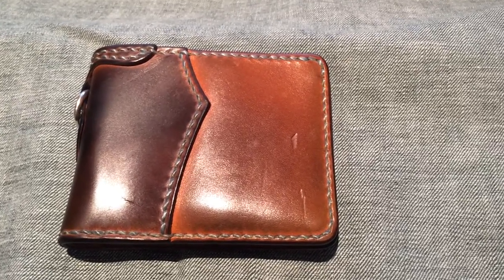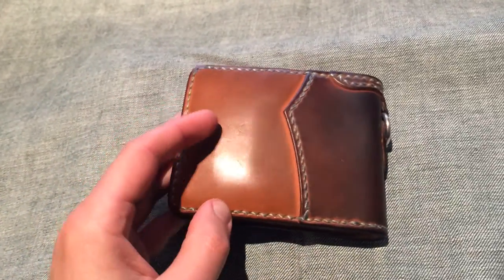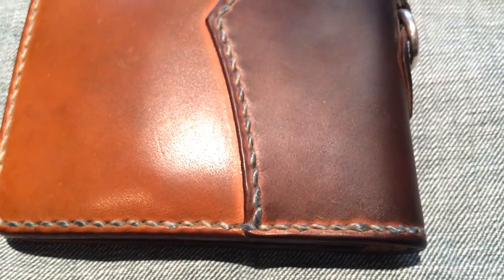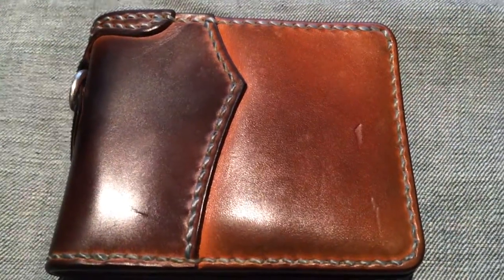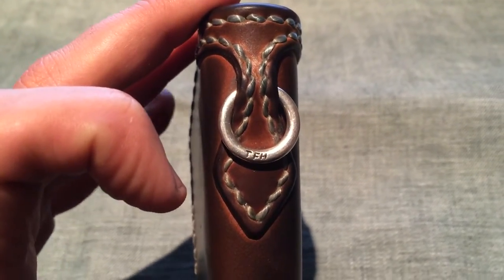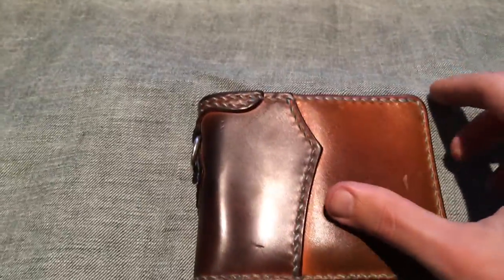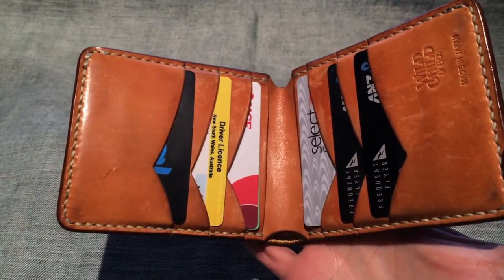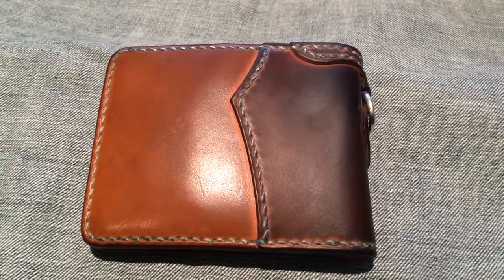The Flat Head - Wild Child Cordovan Wallet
After a year of usage, here's a close up look of a TFH / Wild Child Cordovan Wallet, what a beauty it is!